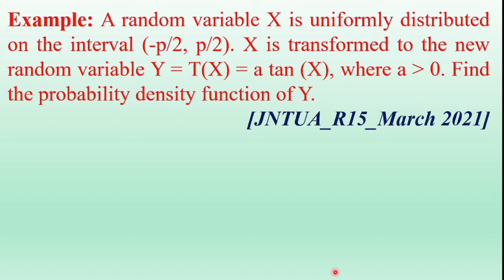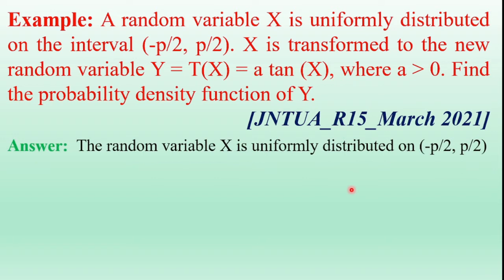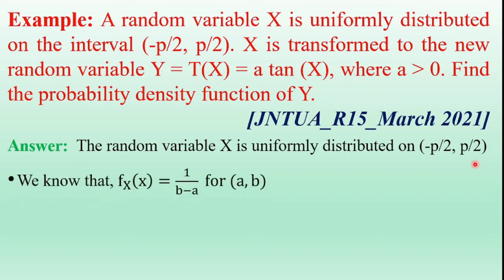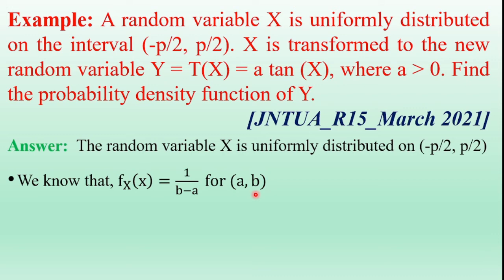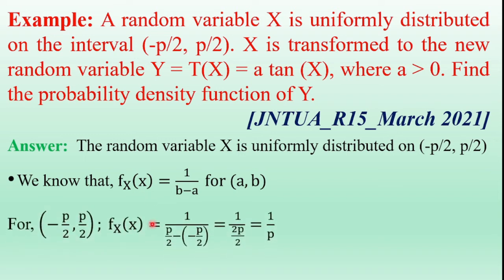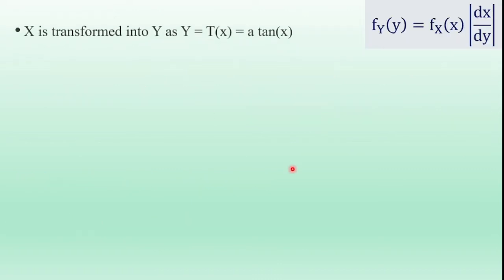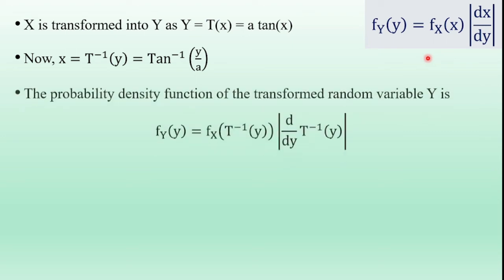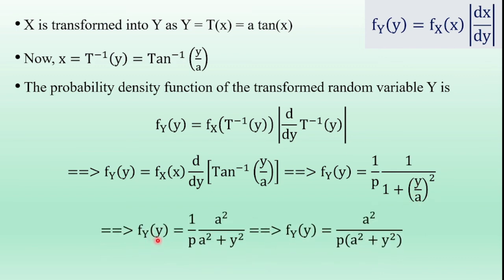PTSP#Problem on FRV (Functions of Random Variables)JNTUA_R15_March-2021